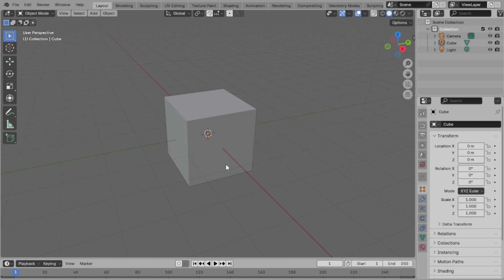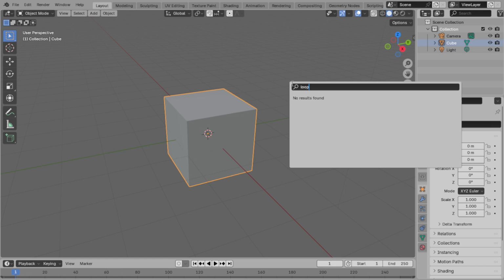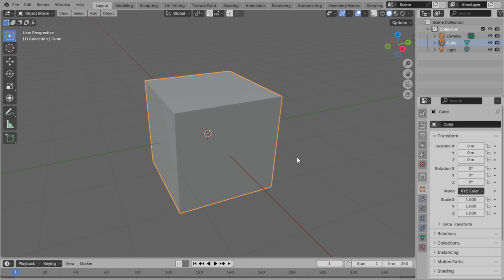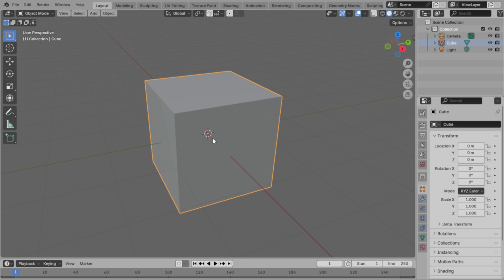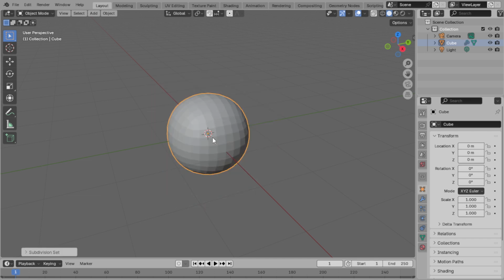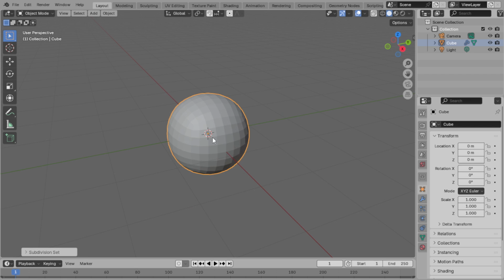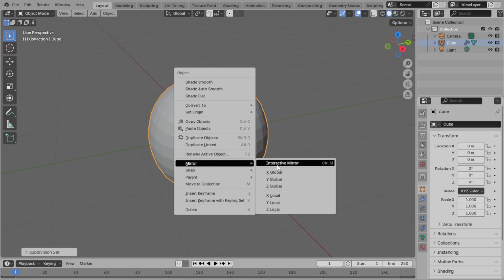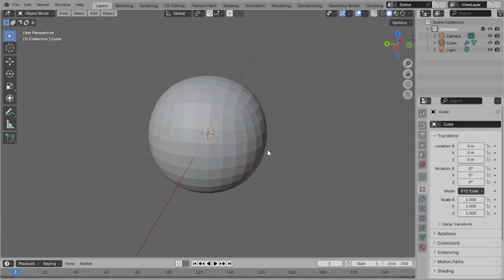How to Create Circle Faces Inset Blender [2025 Guide]